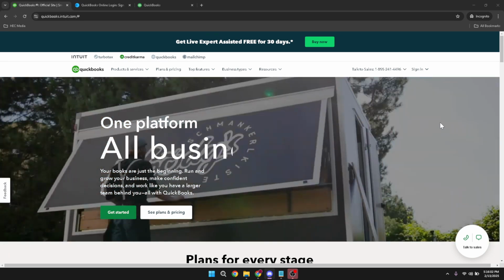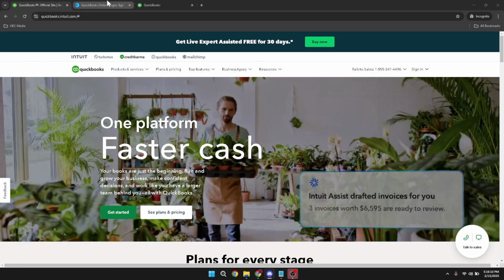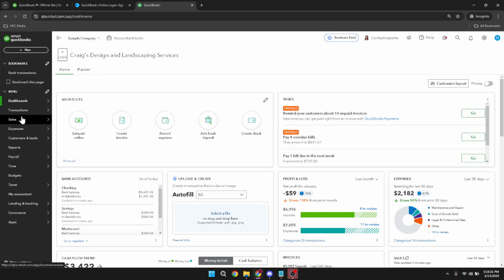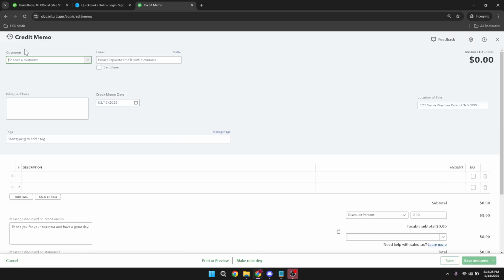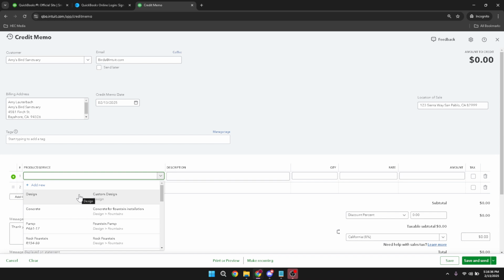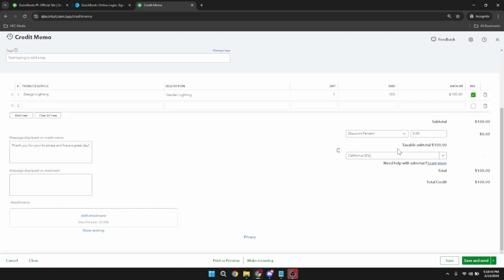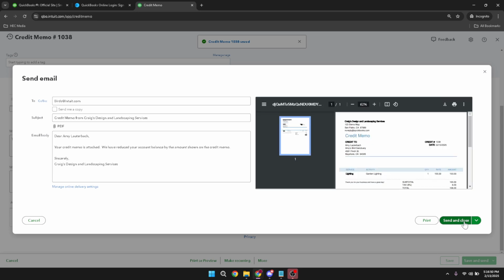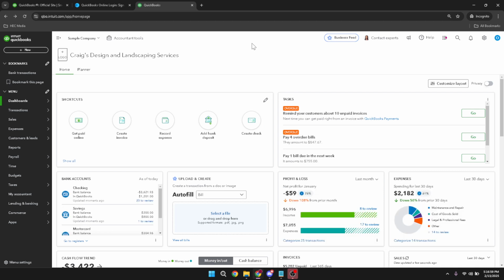How to Apply a Credit Memo to an Invoice on Quickbooks Online (Full 2025 Guide)